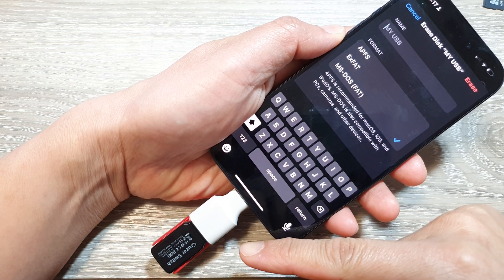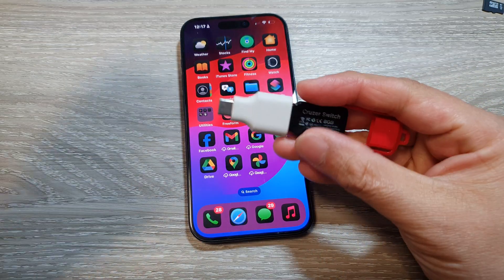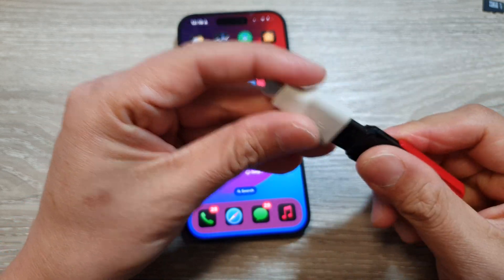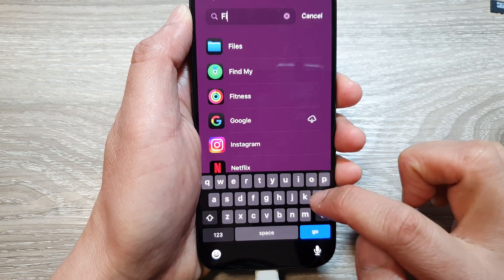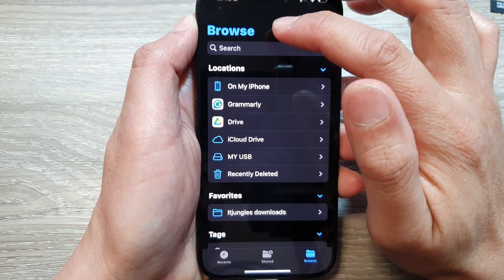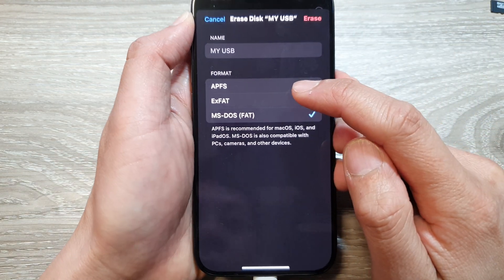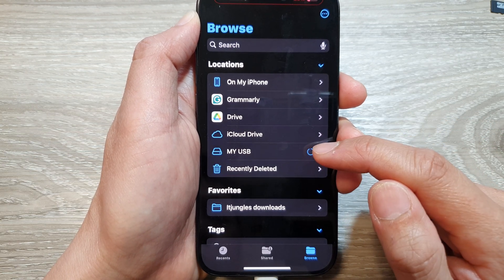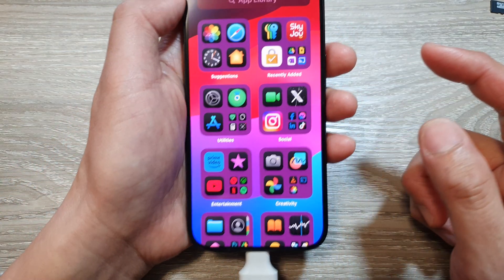Format & Erase USB Flash Drive on iPhone 15/15 Pro (Quick & Easy!)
In this video, I will show you how to format and erase USB Flash Drive on the iPhone 15/15 Pro. Got a new USB-C flash drive or SD card for your iPhone 15 or iPhone 15 Pro?  Learn how to format and erase it directly from your device! In this video, we'll walk you through the simple steps using the Files app to prepare your external storage for use with your iPhone. We'll cover formatting options (exFAT, FAT32), erasing data securely, and troubleshooting common issues.